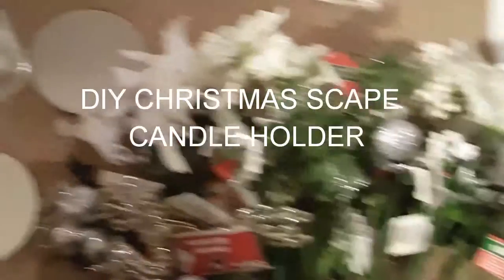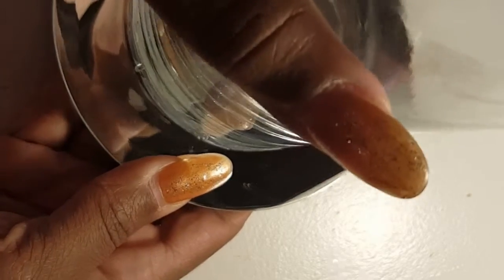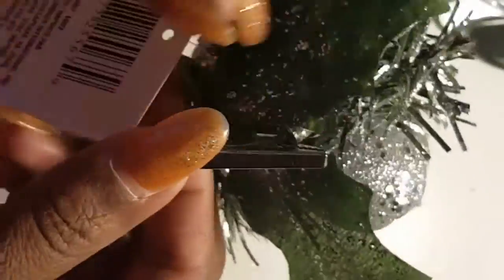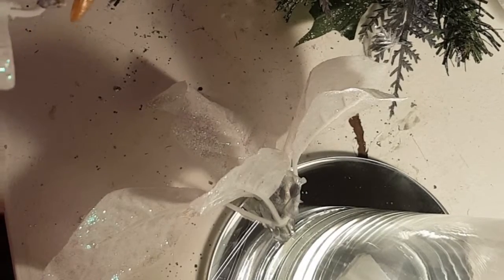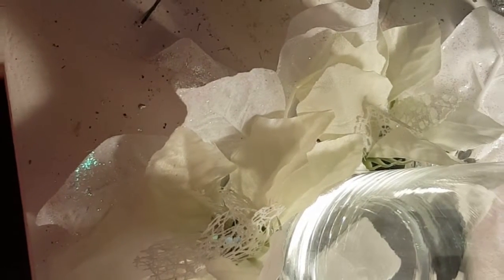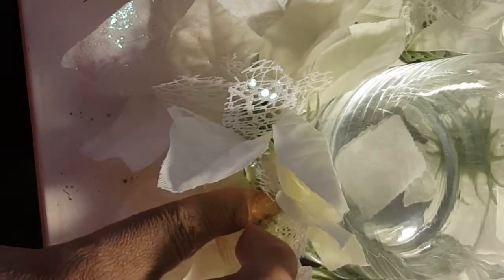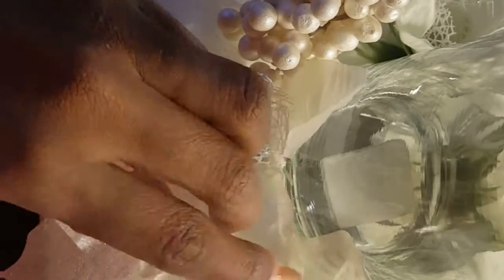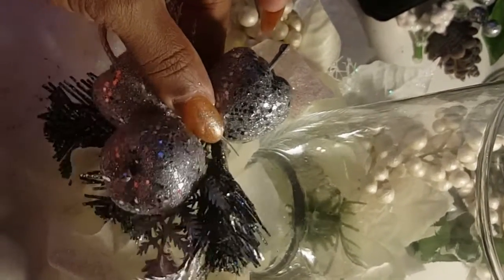DIY CHRISTMAS SCAPE CANDLE HOLDER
Follow as I create a  Christmas tablescape on a budget. This is DIY project #1.